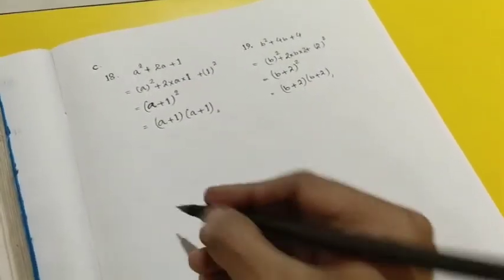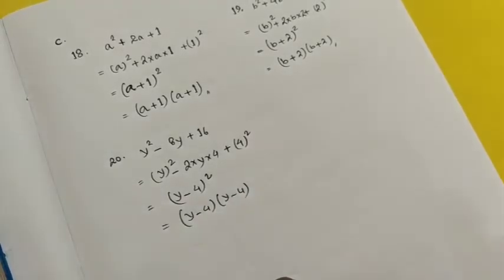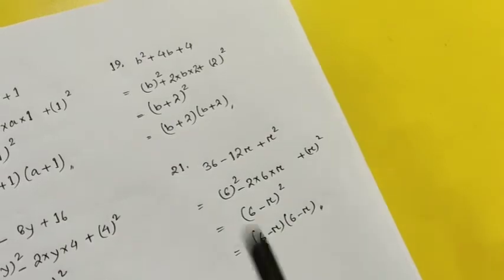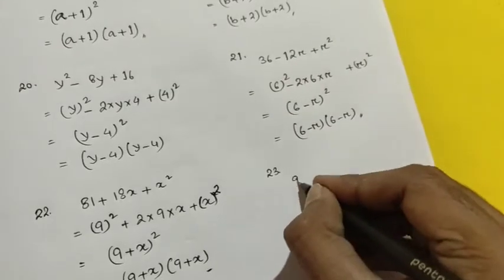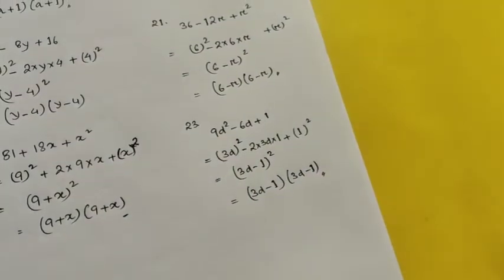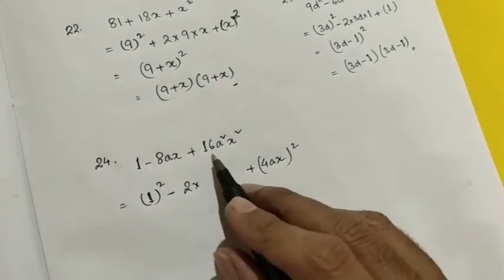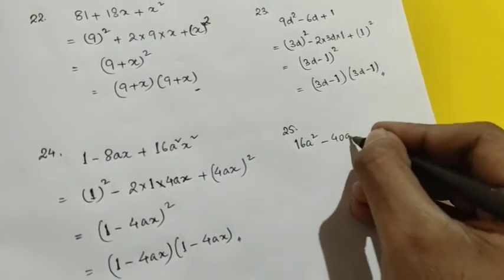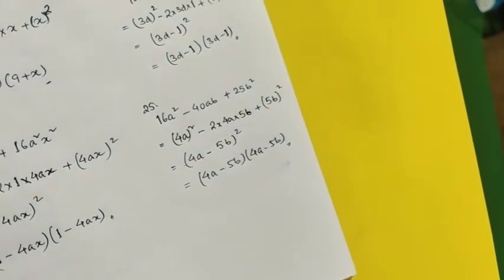ClassVIII ex 6(d) part-2